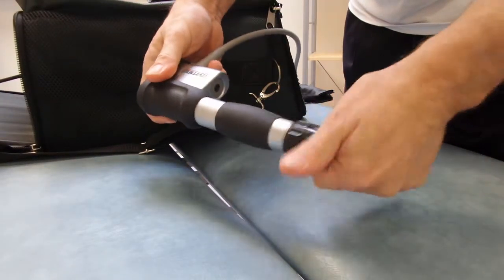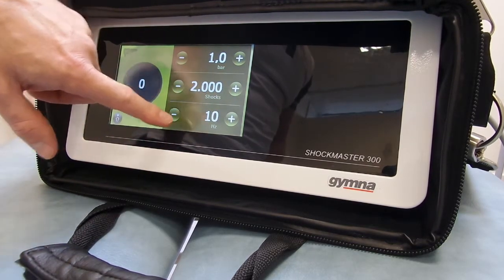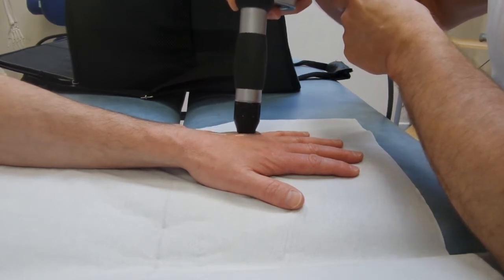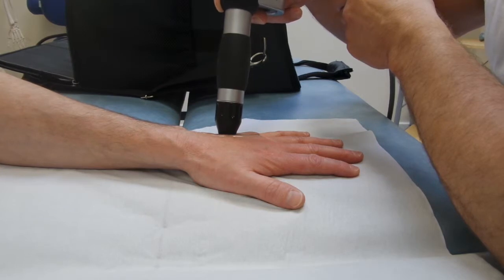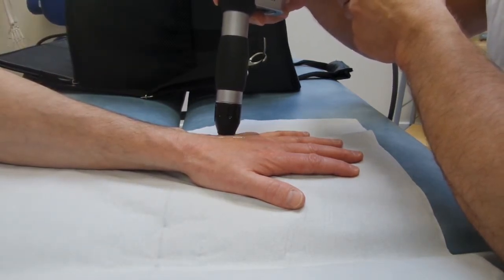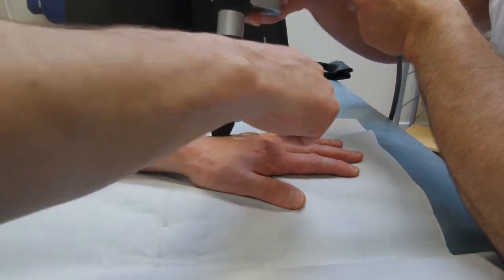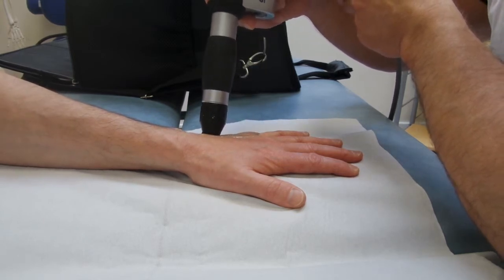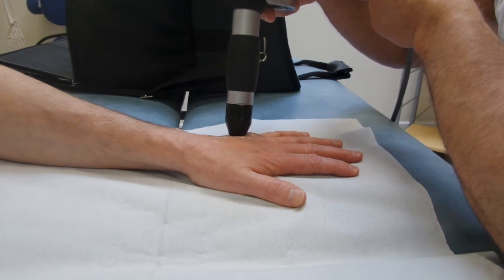Hand Treatment (3rd session) Gyna Shockmaster 300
Extracorporeal shockwave to the hand for scar tissue between metacarpals
Machine: Gymna Shockmaster 300
Settings: 1bar 2000 shocks at 10hz using a 15mm head
Medium: Ultrasound gel
Patient: Fell onto hand damaging soft tissues but not fracturing bones 12 months ago. Now has swelling between the metacarpals 3rd and 4th. This swelling feels hardened and almost calcified. The 'lump' limits grip but full clenching of the fist is now possible. This is the third session of shockwave.